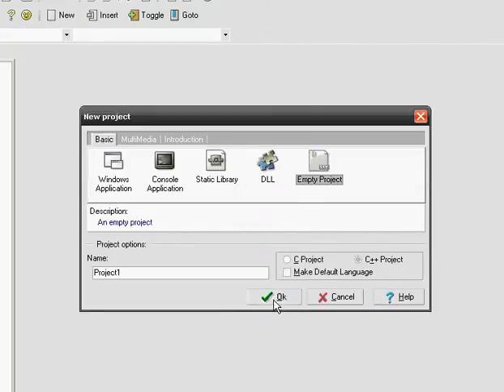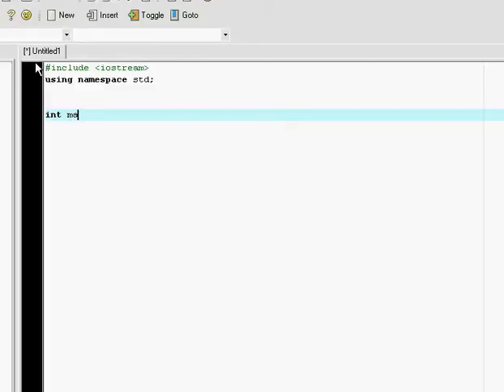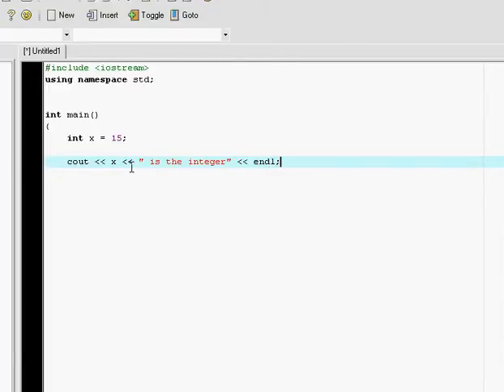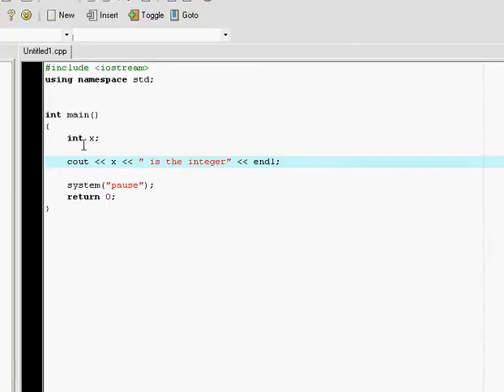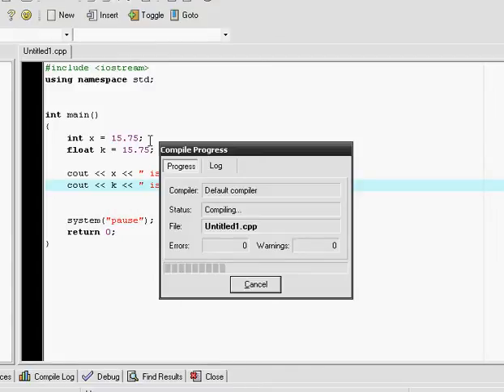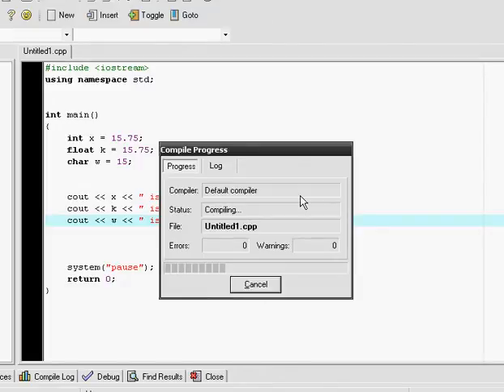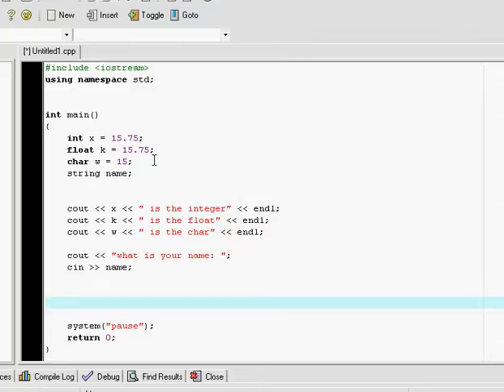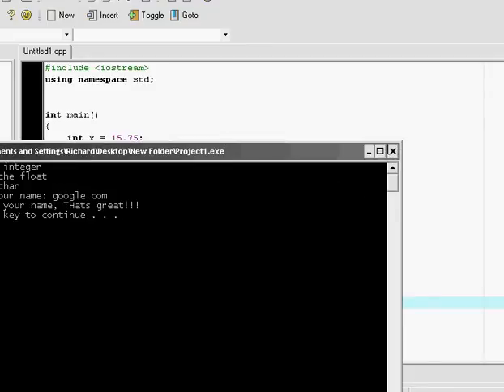C++ Programming tutorial 3(variables)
Join Richard, as he teaches you about variables, mainly int, char, float and string